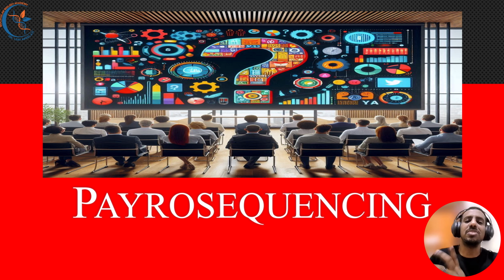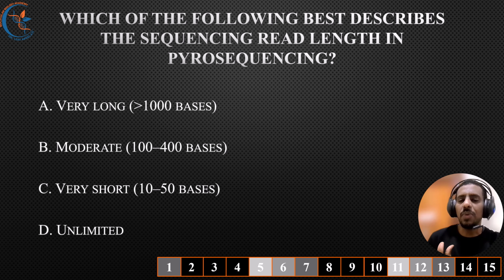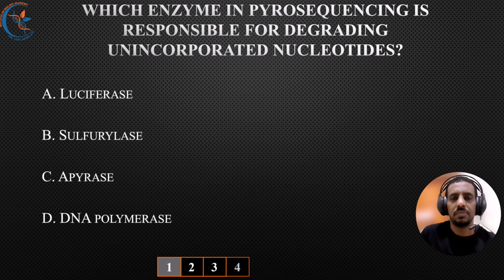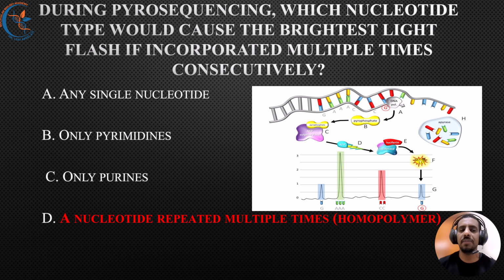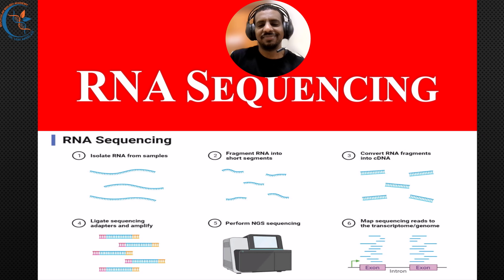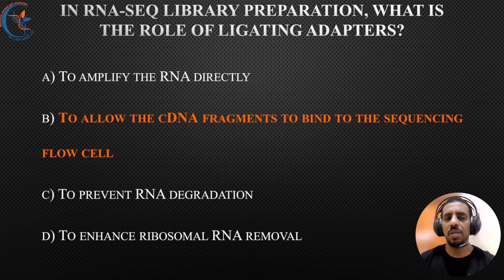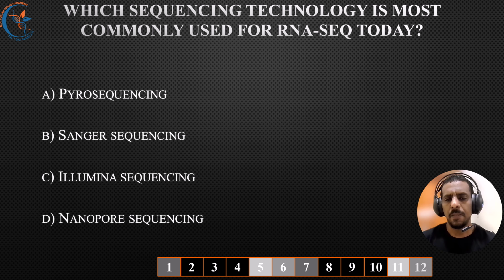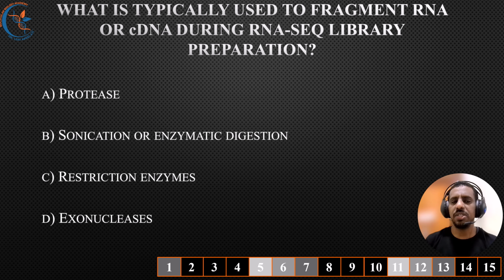33. Next Generation Sequencing Made Super Simple!🚀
Unlock the secrets of Pyrosequencing and RNA Sequencing in this must-watch session of the Master MB(ASCP) Exam in Just 25 Minutes series! Whether you're preparing for the MB(ASCP) certification or seeking clarity on key exam MCQs, this episode provides a clear, structured breakdown of essential concepts, helping you retain knowledge efficiently and boost exam confidence. @MolecularBiologyAcademy

💡 What you'll learn in this video: ✅ Key principles of Pyrosequencing vs RNA Sequencing ✅ Common ASCP Molecular Biology exam MCQs with expert explanations ✅ How sequencing technologies impact molecular diagnostics ✅ Exam tips to help you maximize your score

🔍 Why watch? This episode is designed to simplify molecular biology exam concepts, making it easier for you to absorb complex ideas quickly. Join the Molecular Biology Academy to elevate your knowledge and stay ahead in your ASCP exam prep!

Timestamps:
00:00 Introduction
01:22 Pyrosequencing MCQs
09:37 RNA sequencing MCQs
17:38 End